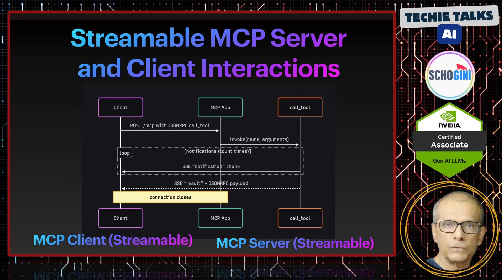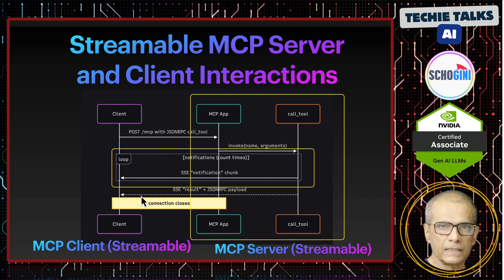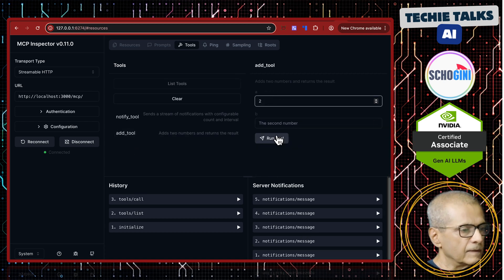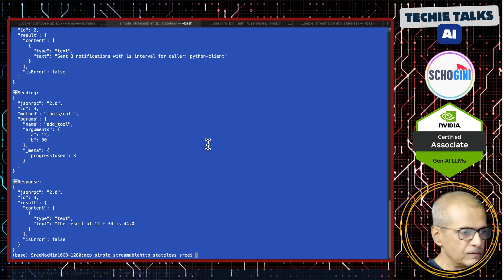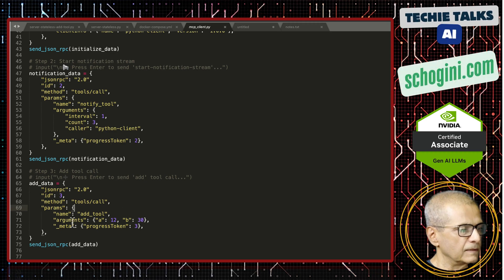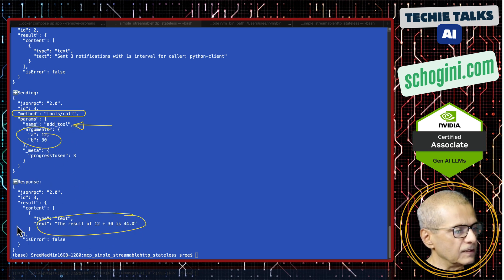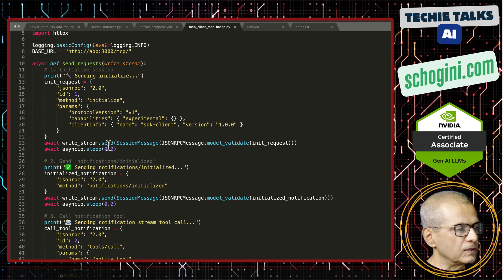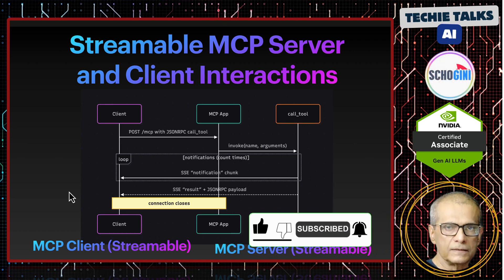🚀 Build a Streamable HTTP MCP Client Server!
Welcome to the cutting edge of AI integration! In this video, we unveil the latest update to the Model Context Protocol’s Streamable HTTP transport, empowering developers to build truly bidirectional, low‑latency tool servers in a single HTTP endpoint.

You’ll discover:

What’s New: Key upgrades in the Streamable HTTP spec—improved streaming performance, simplified endpoint setup, session resumability, and advanced error handling.

Under the Hood Demo: Live walkthrough of our Docker‑Compose demo, showing five modes: basic addition, SSE streaming, stateless microservices, long‑running progress feedback, and multi‑turn AI sessions.

Why It Matters: How this transport layer accelerates AI‑driven apps, cuts infrastructure complexity, and scales seamlessly in cloud‑native environments.

Get Started: Links to our GitHub repo, sample code, and step‑by‑step setup guide so you can spin up your own MCP server today.

👍 Like if you found it valuable, and Comment your questions or your own MCP use cases below!